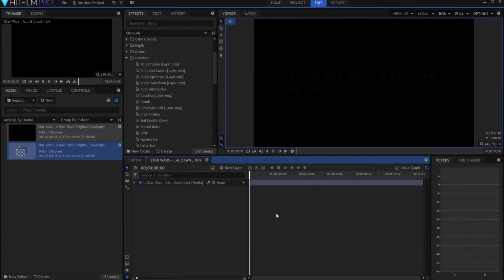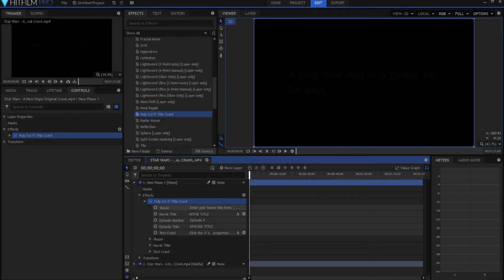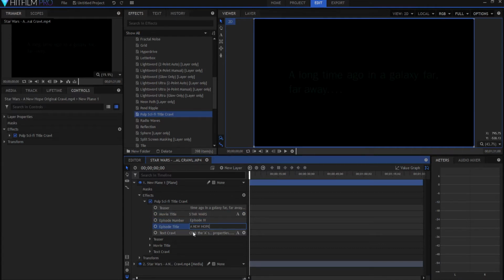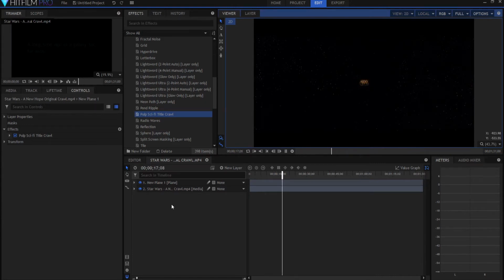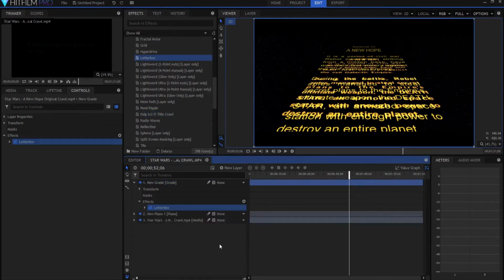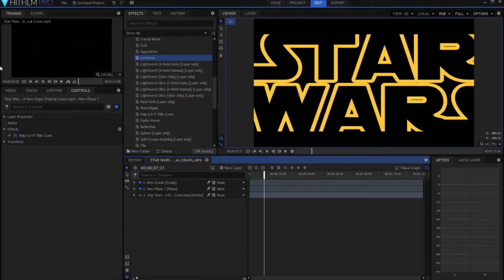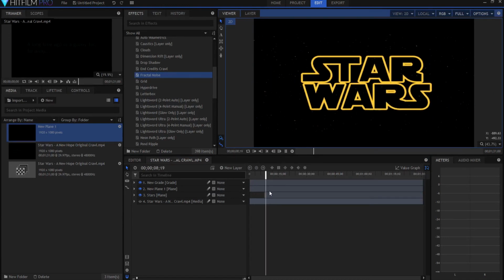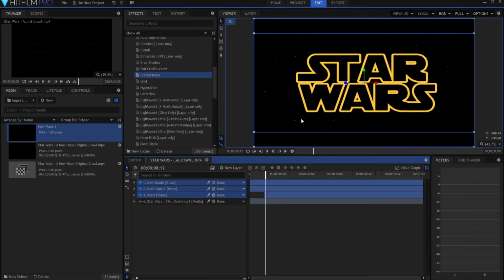Comparing HitFilm's Pulp Sci-Fi Crawl with the Original Star Wars Opening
Are you making a Star Wars Fan Film? Do you need to recreate the iconic Star Wars Crawl?

This is a comparison and contrast of the base Pulp Science Fiction Crawl Effect in HitFilm Pro 2017 and the actual opening crawl found in "Star Wars Episode IV: A New Hope." How close is the base HitFilm Effect to the original? Find out in this video!